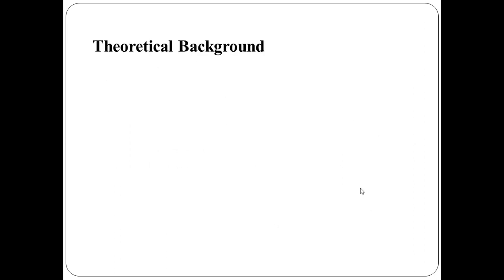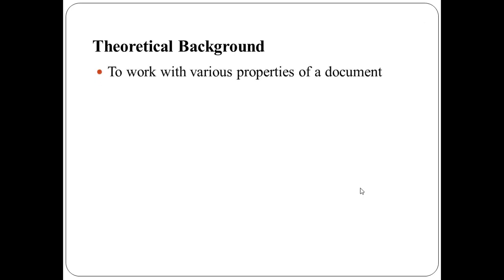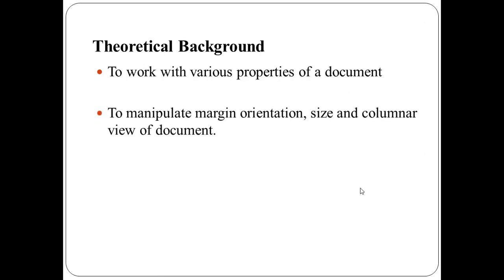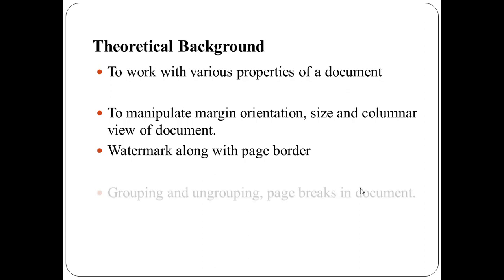Practical No 7 | Fundamental of ICT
In this video you will learn Practical no 7 from course fundamental of ICT.